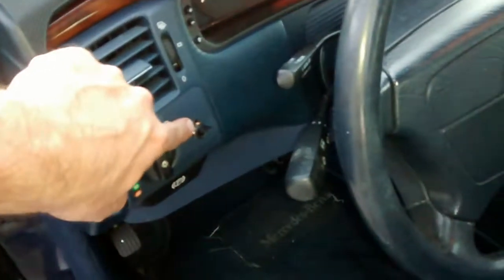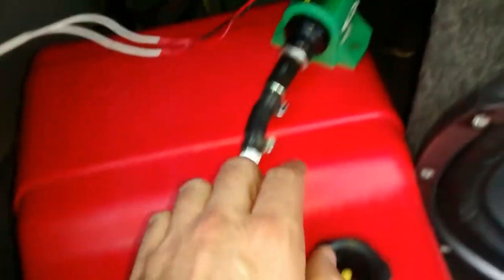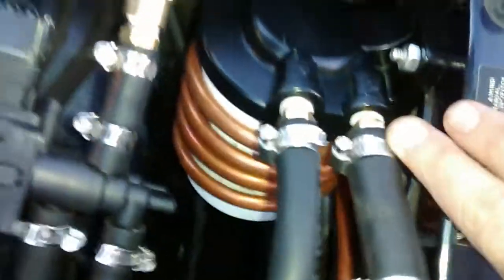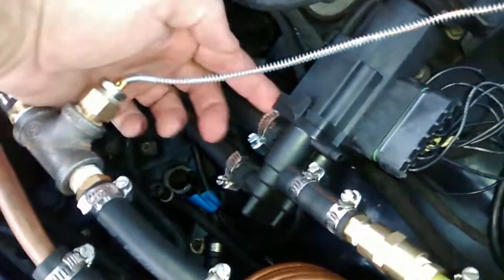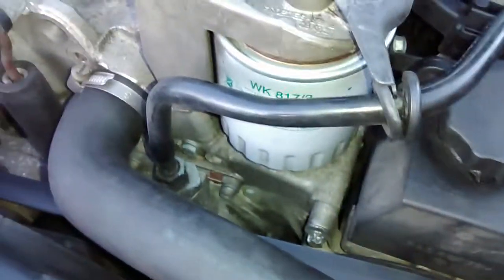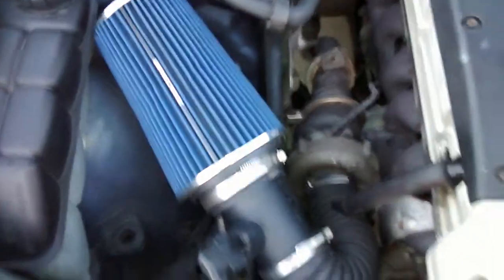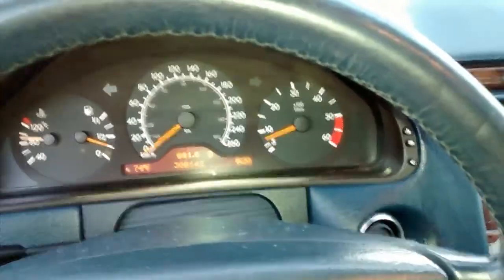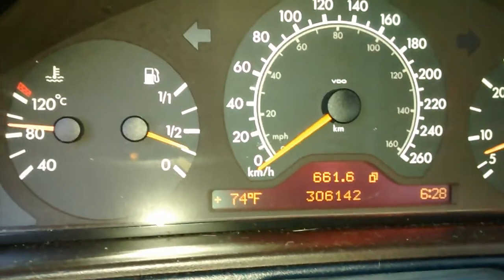1999 E300 Turbo Diesel SVO/WVO Conversion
I have converted my diesel Mercedes to run waste vegetable oil or the standard diesel fuel, here is the video from my conversion